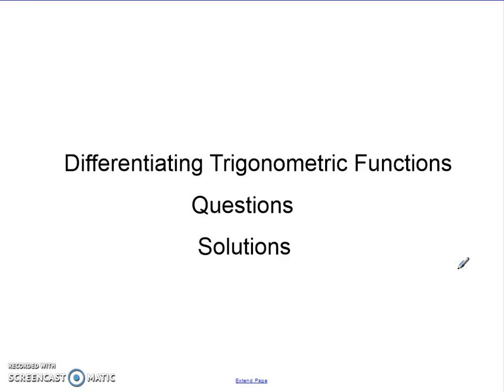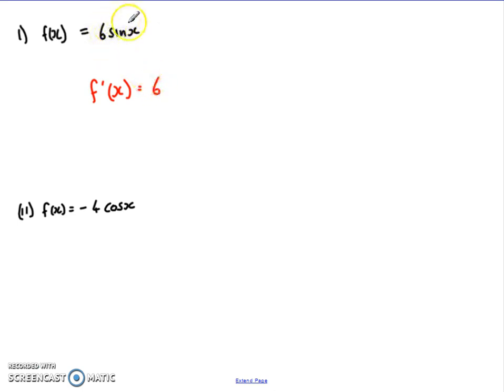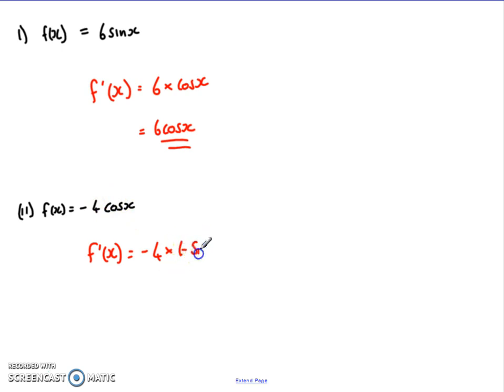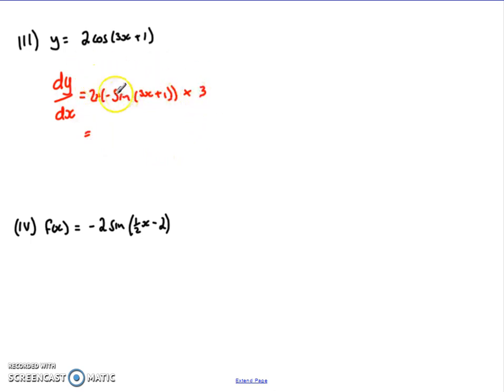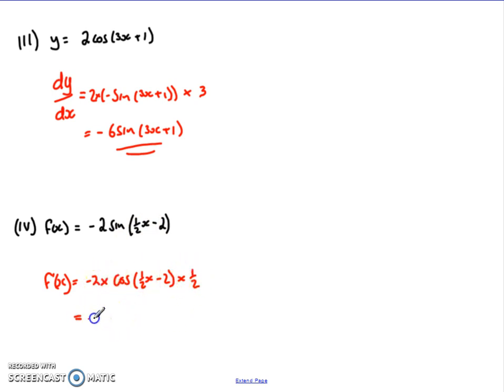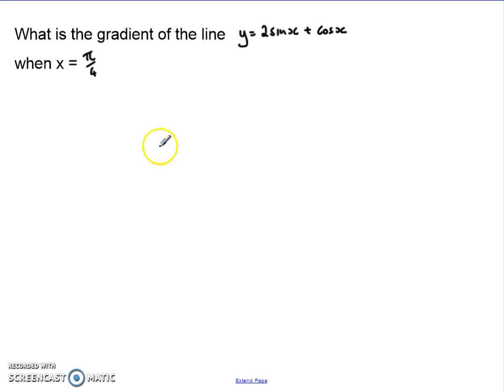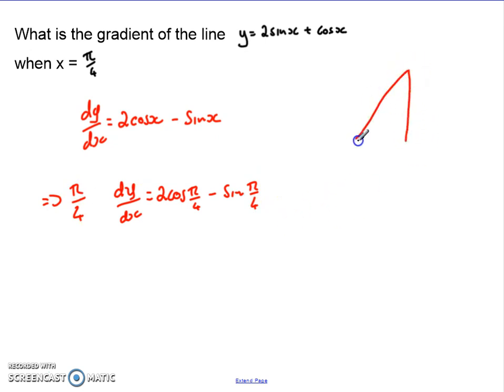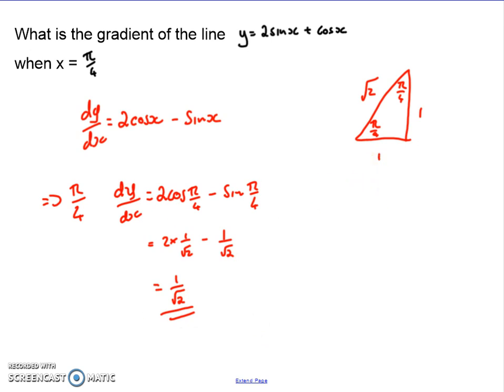Differentiating Trigonometric Functions Questions Solutions